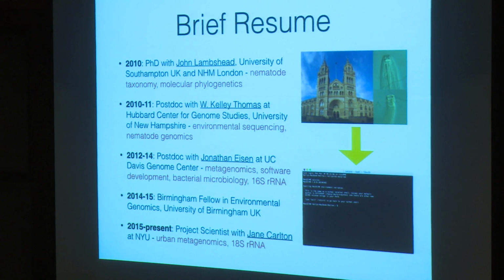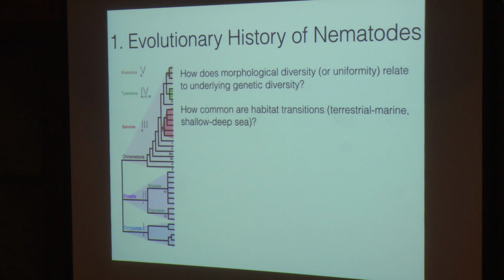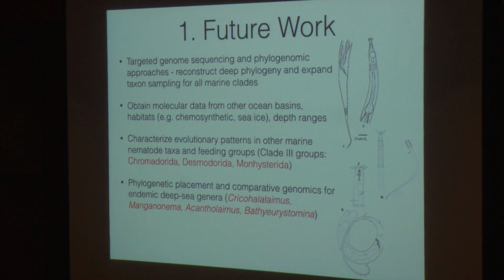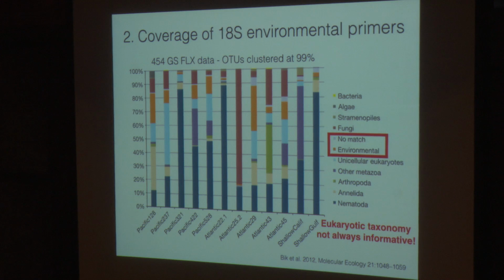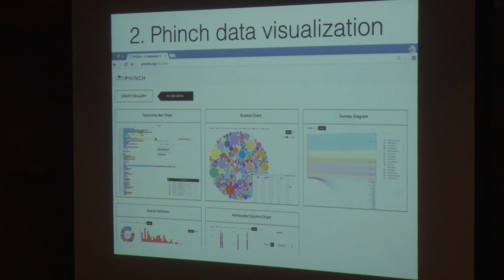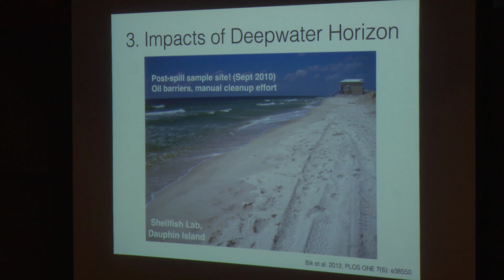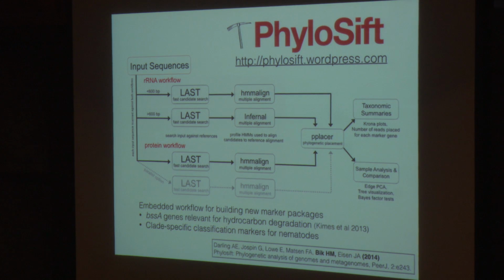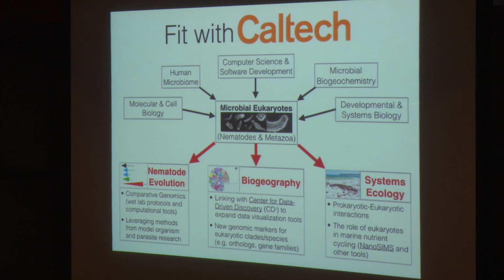Evolution, Biogeography and "Systems Ecology" in Microbial Eukaryote Taxa - H. Bik - 1/14/16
Bioinformatics Research Symposium
Beckman Institute Auditorium